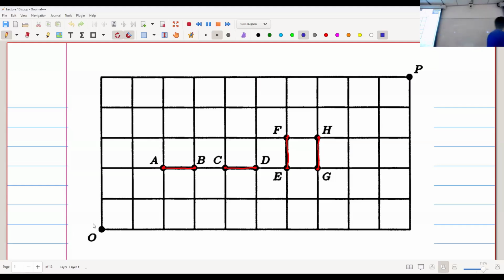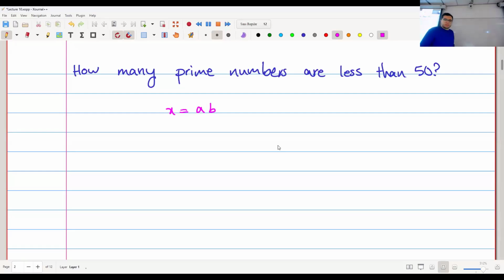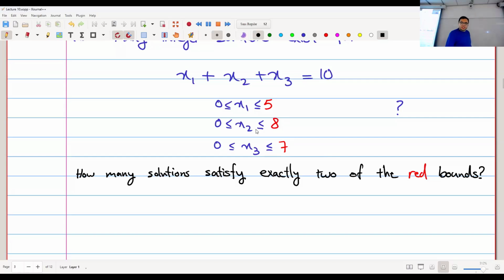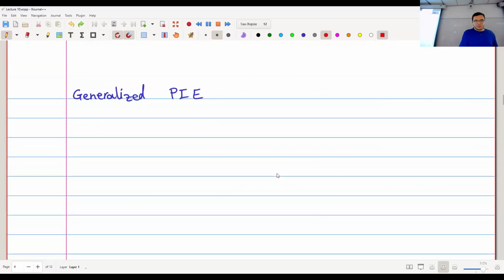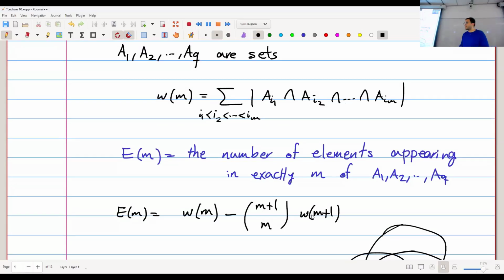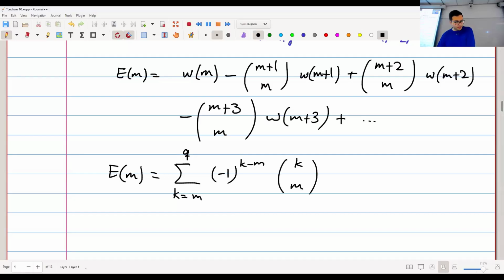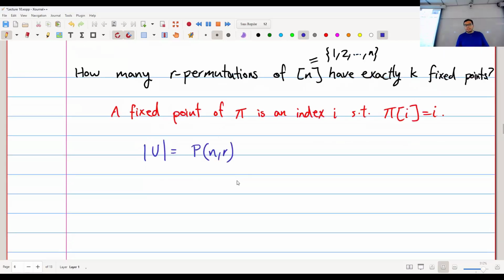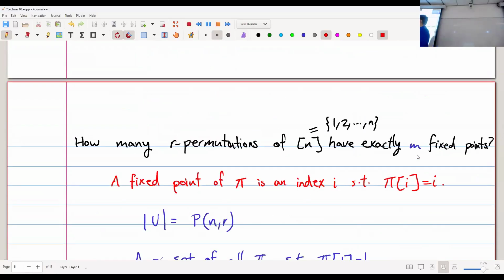Lecture 10 - Generalized Principle of Inclusion and Exclusion